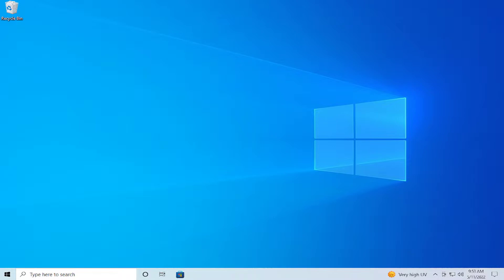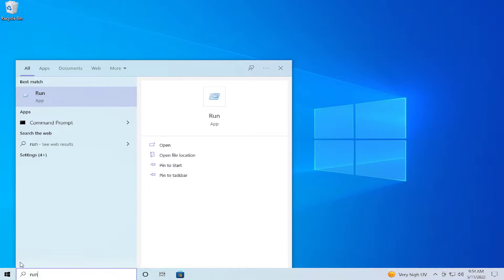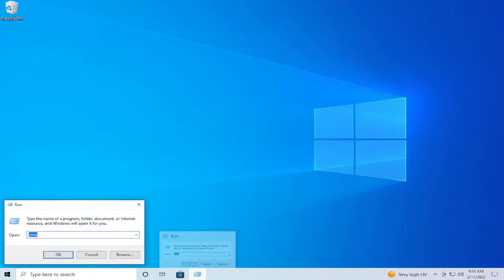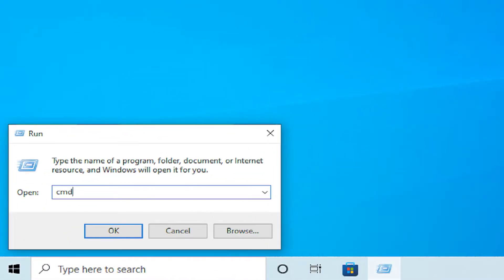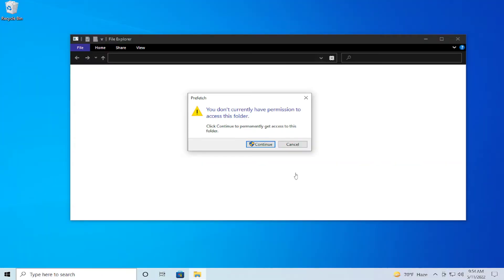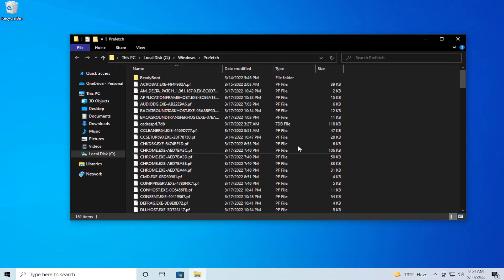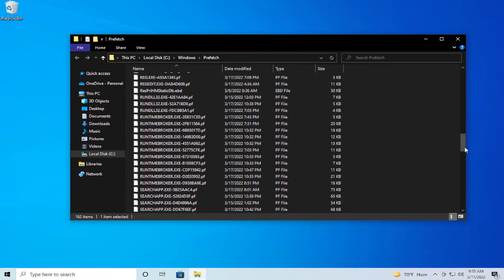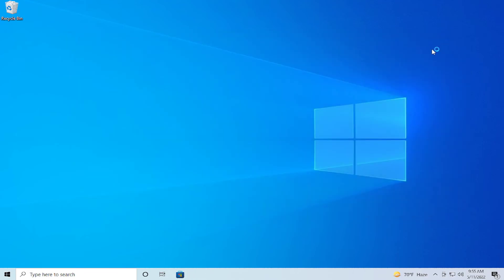Delete prefetch files in Windows 10 / 11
● ᴢᴀᴛɪᴇʟ